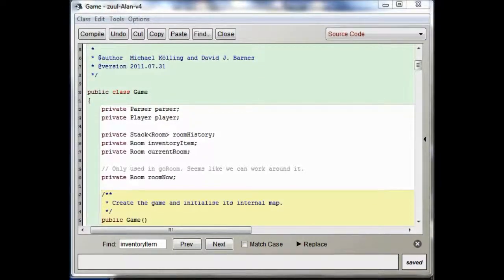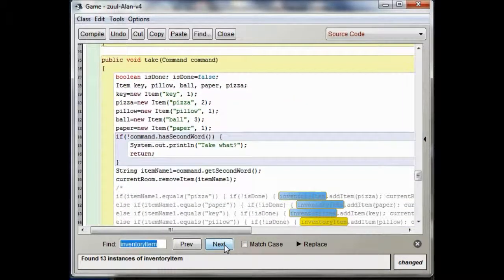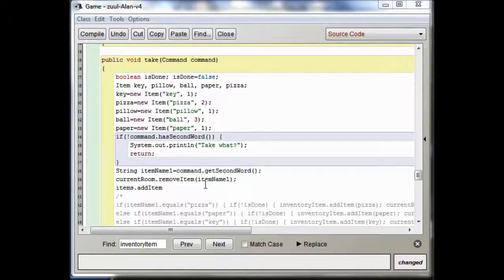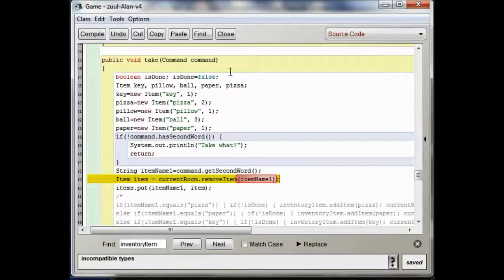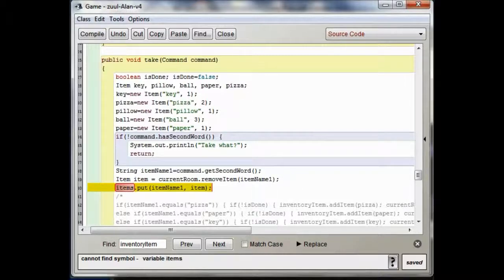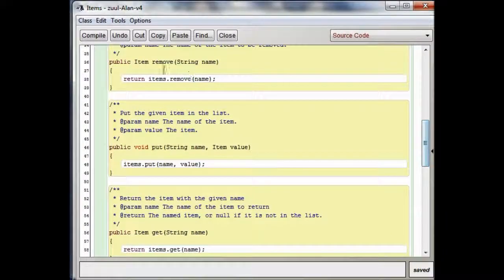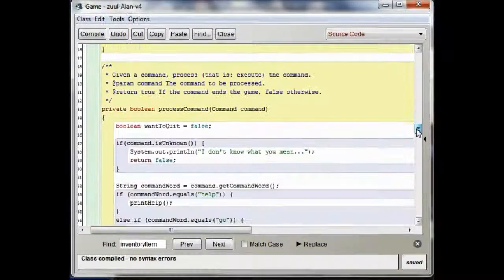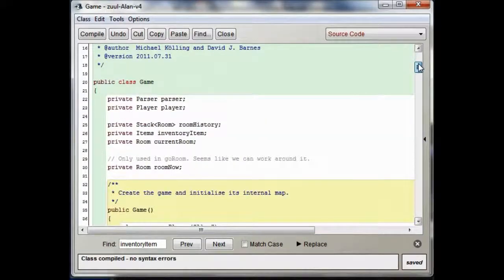Zuul Feedback for Alan on Take/Drop - Part 4